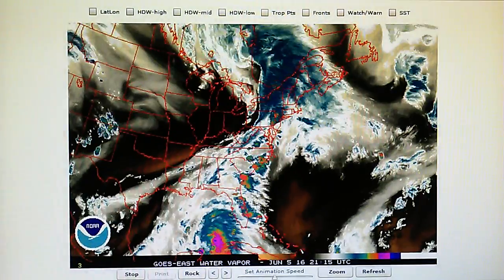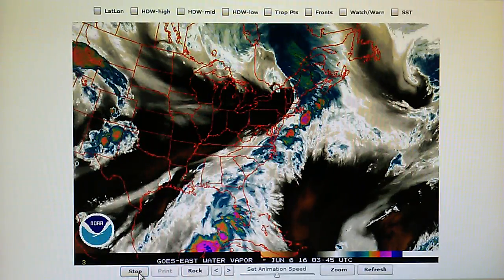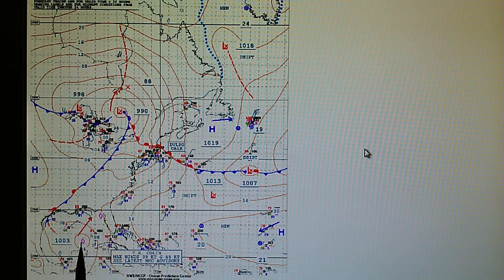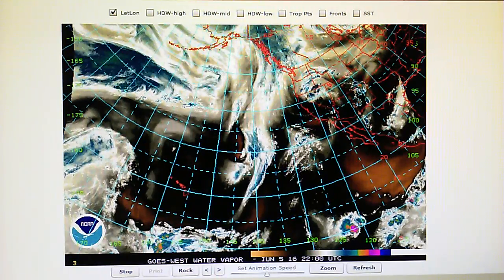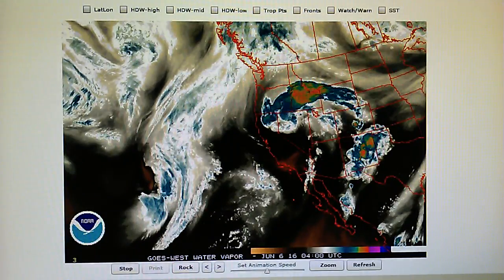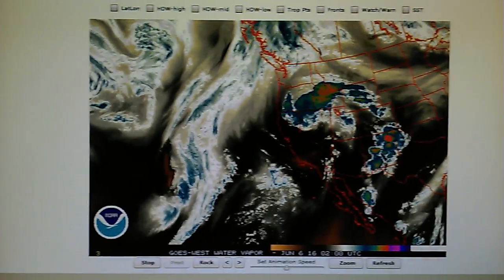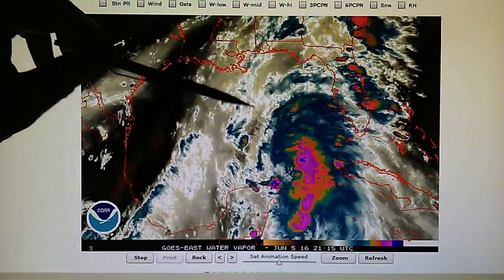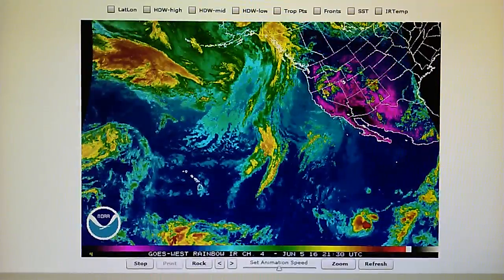6-5-2016; Right Angle on 990mb Weather System; Tropical Storm Colin Forms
6-5-2016; Tropical storm Colin has formed in the Gulf of Mexico and is forecast to pass NE over Florida and out into the Atlantic.  The system has been targeted with microwave RF all day with visible blast patterns.

A 990mb weather system North of the Great Lakes has a right angle visible  on its core.  A phased array transmitter is causing the right angle by applying high RF power to the core of the weather system to weaken the core pressure and to detach its frontal system.  Clockwise rotation from the heat the transmitter generates is visible adjacent to the core, and this is how the transmitter separates the front from the core.  By tomorrow we should see detachment of the front.

Another moisture field is visible on the East Pacific heading toward Southern California and we will probably see more aerosol chemtrail spraying tomorrow (Monday) to minimize the chance of precipitation in Southern CA.  Another low pressure system is spinning West of California and is heading toward the State but high pressure appears to be setting up again offshore of Southern CA.